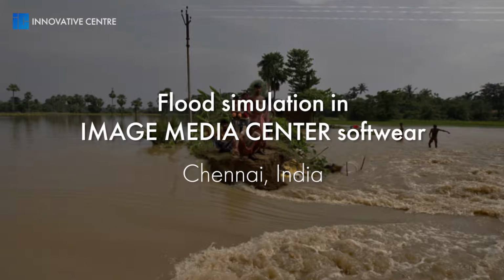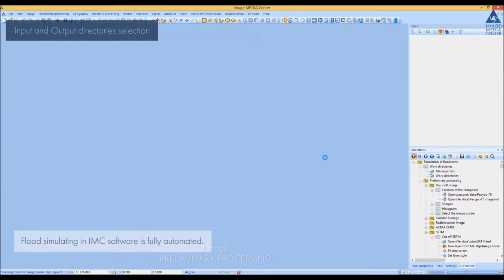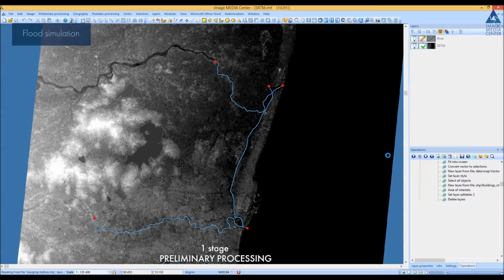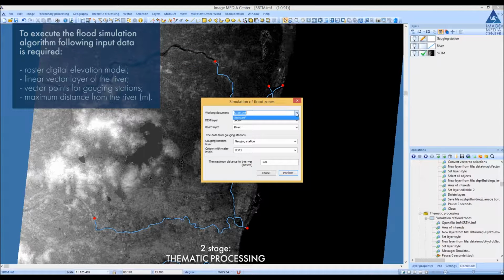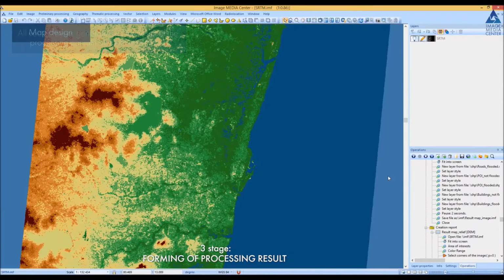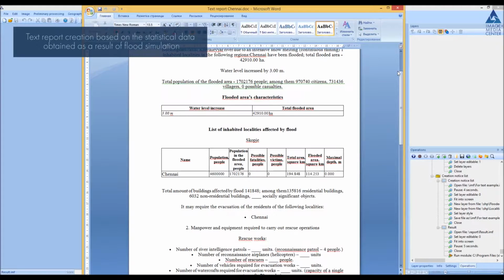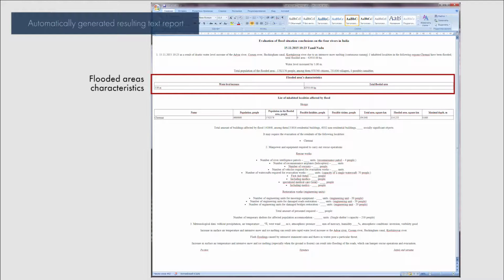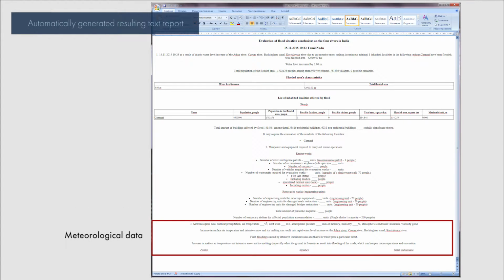Flood simulation in IMAGE MEDIA CENTER software. Chennai, India